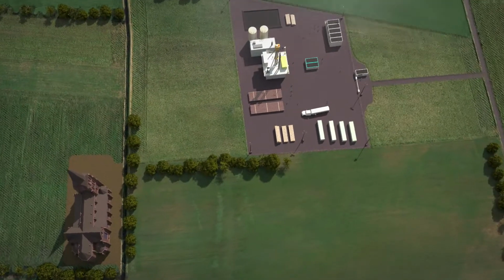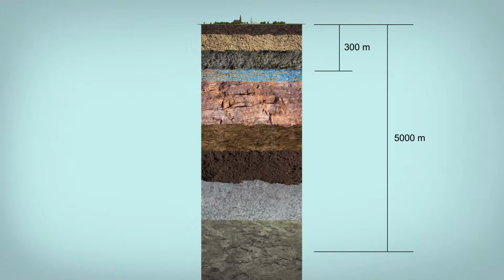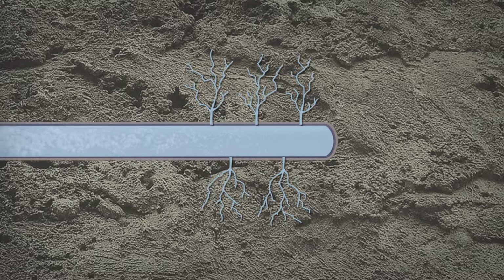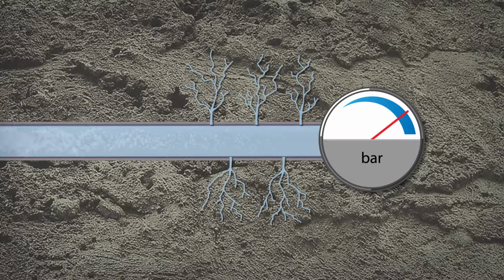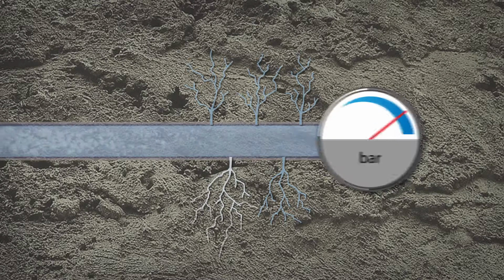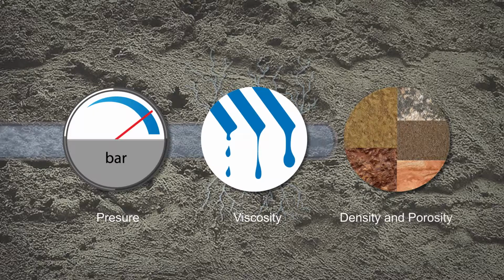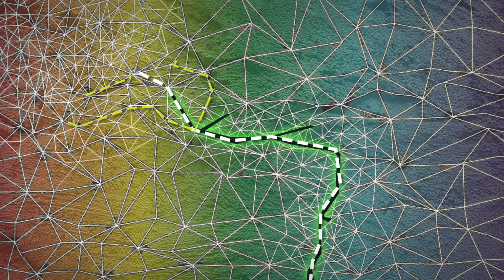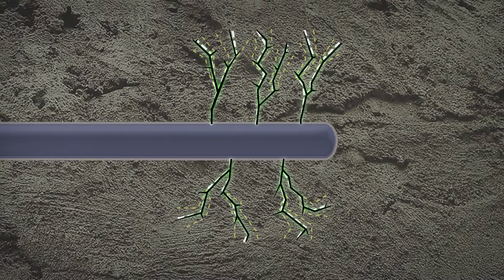Tu/e grondboringen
motion-id heeft tbv de Tu/e een animatie gemaakt over grondboringen